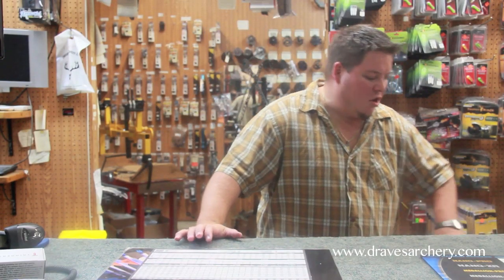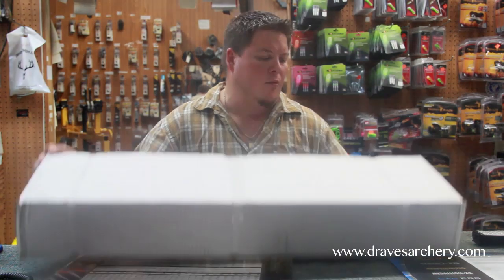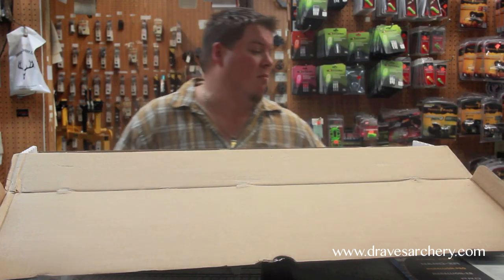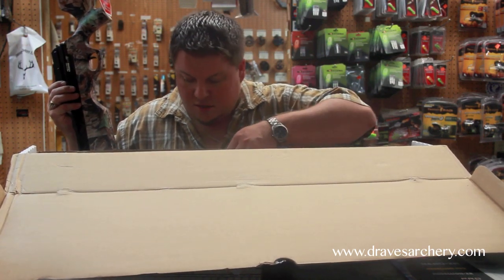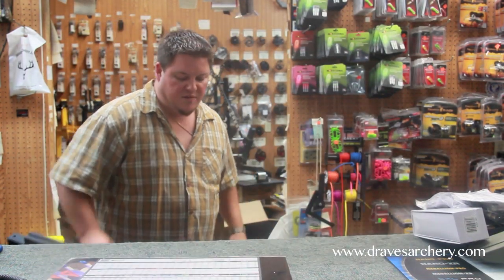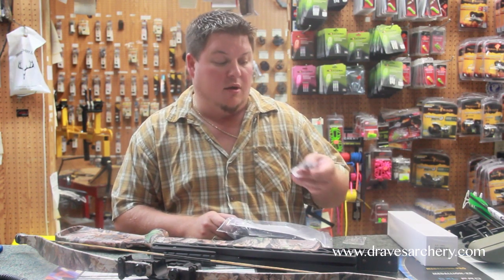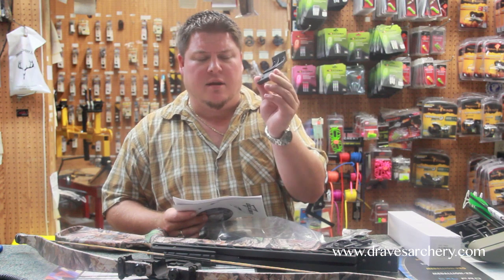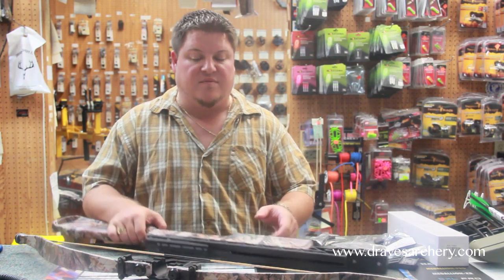How To: Assembling the Excalibur SMF Crossbow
Here's a step-by-step assembly video for all of you that own an Excalibur crossbow. This video is specifically the assembly of the SMF package; however, the same steps are used in most other Excalibur crossbows. Need to know how to assemble a different crossbow?